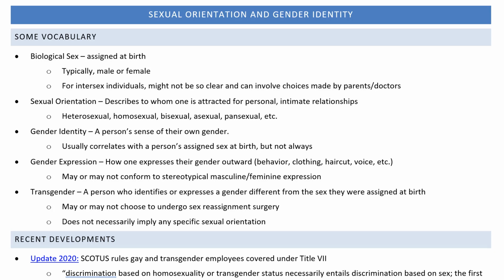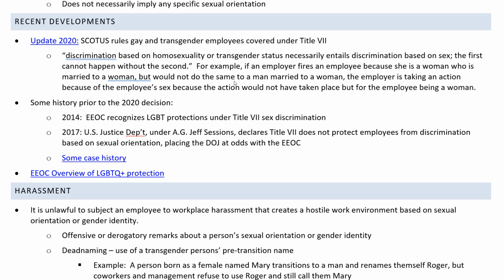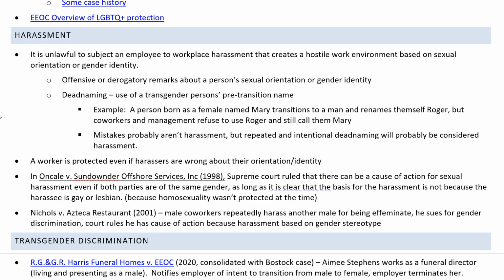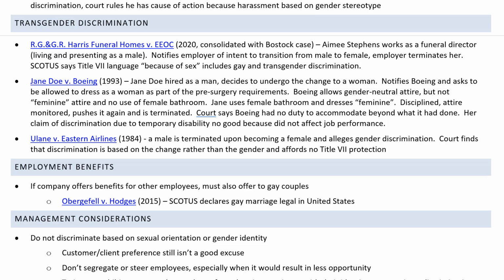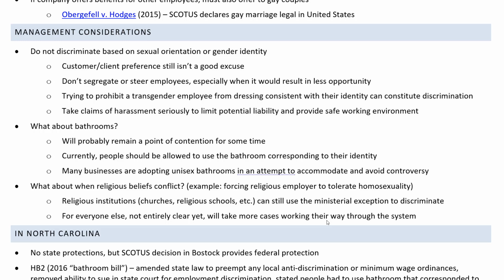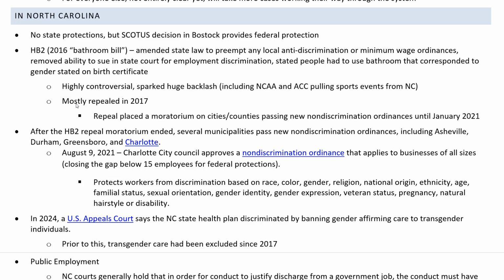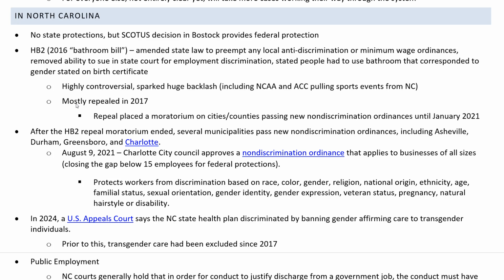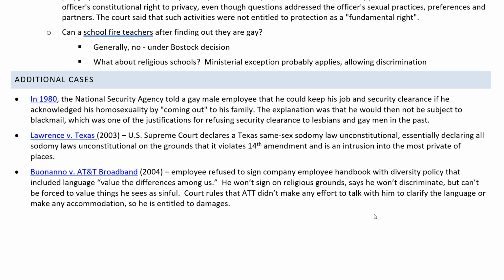Employment Law Sexual Orientation and Gender Identity